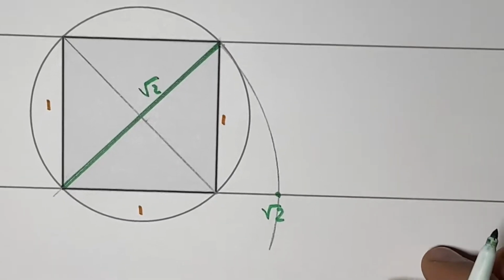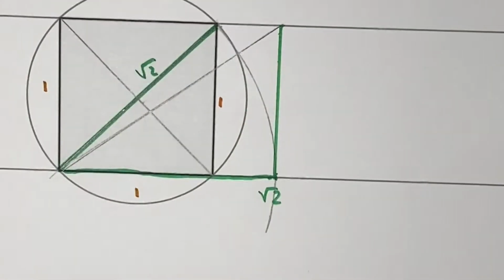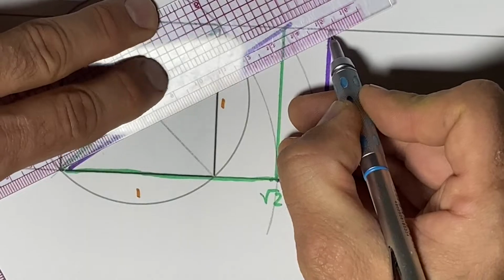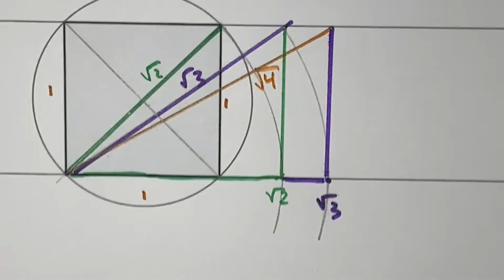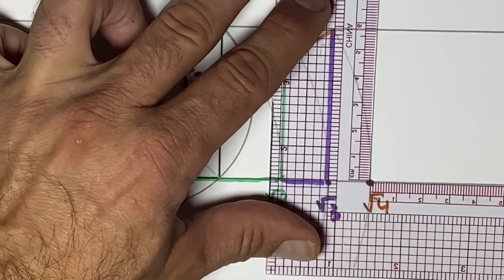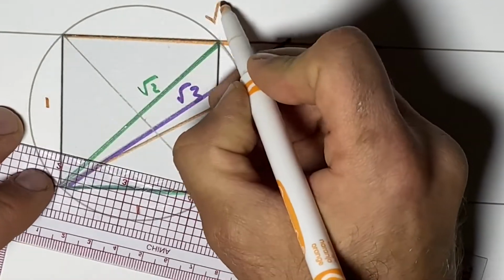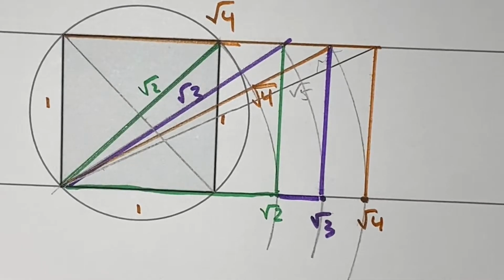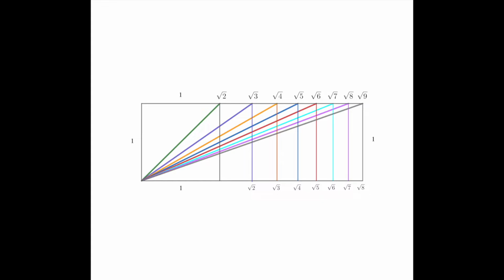Using Sacred Geometry to Construct All Square Roots / Radicals Using Dynamic Rectangles - Amazing!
Visually representing every square root (or as far as you can reasonably go, given time constraints). This shows how a master builder could use a compass and straight edge to construct the proportions of square roots - numbers that are infinite, non repeating decimals.

You can also learn how to construct the same proportions with full circles and squares here: